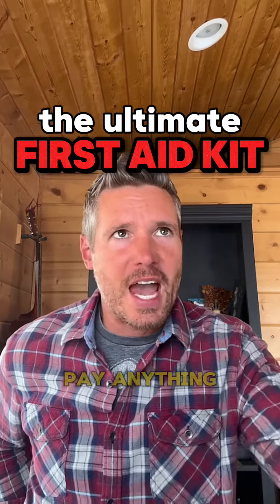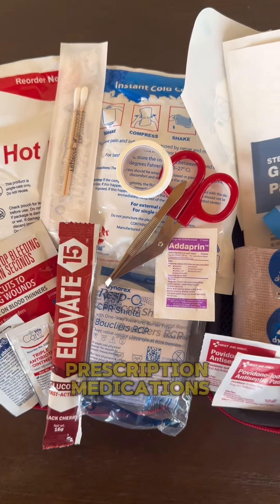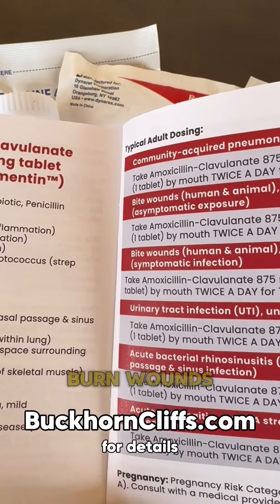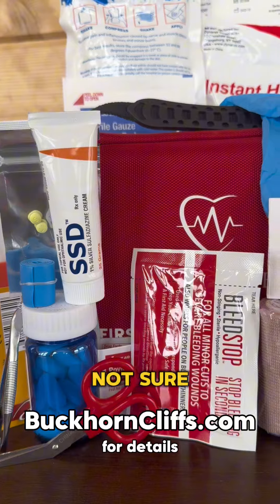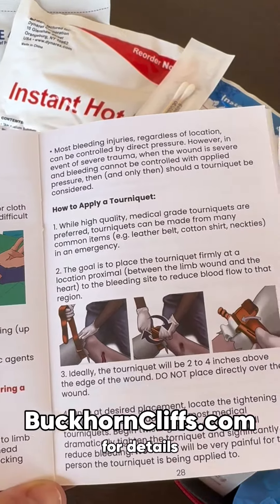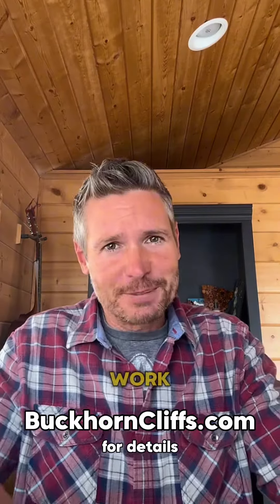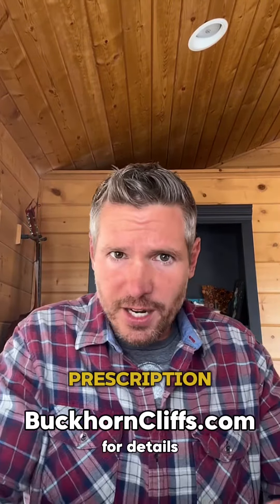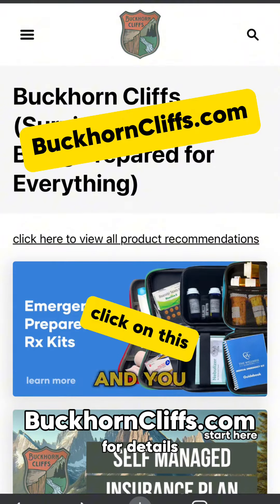Emergency Preparedness Redefined: The Ultimate First Aid Kit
To grab the details on this kit visit: BuckhornCliffs.com (on the homepage, click on the big blue image)

When facing a medical emergency, there's no limit to what we'd pay for immediate, effective care. Being truly prepared, however, is invaluable. Enter the revolutionary first aid kit - a game changer in emergency healthcare.

Comprehensive Care: Unlike anything I've seen on the market, this kit includes prescription medications and medical supplies, enabling you to address a wide array of urgent health needs.

Wide Range of Treatments: Equipped to handle sinus infections, strep throat, burn wounds, skin infections, and bite wounds among others, this kit ensures you're prepared for nearly any situation.

Immediate Access: Why wait for care? With this kit, you're equipped to provide immediate treatment.

Guidance Included: Unsure about medication use? The included guidebook offers clear instructions on what to use and when, ensuring you're confident in providing care.

Empowerment: Take control of your health care. Avoid costly, time-consuming doctor visits and pressure from big pharma.

Simplicity and Savings: Ordering is easy. Place your order, fill out a medical intake form, and a qualified provider will review and fulfill your prescription, shipping the kit directly to you.

Survival and Health: Remember, your ability to survive is as strong as your health permits. Don't wait until it's too late - secure your unique first aid kit today and rest easy knowing you're prepared for any health emergency.